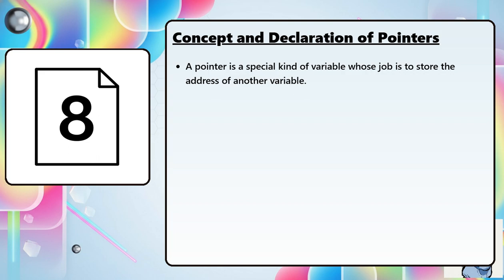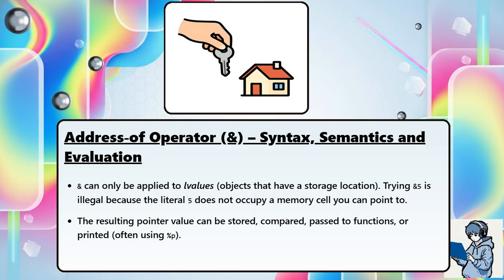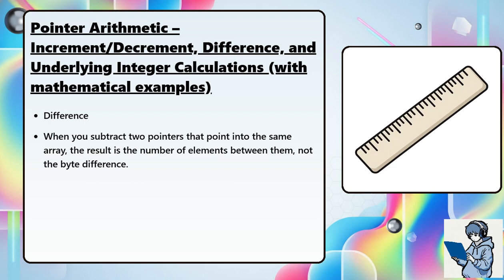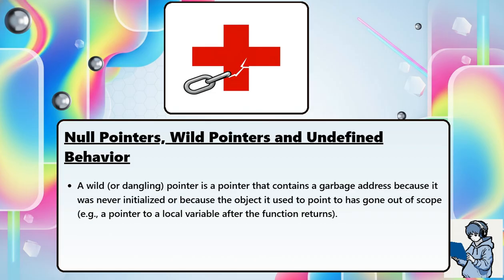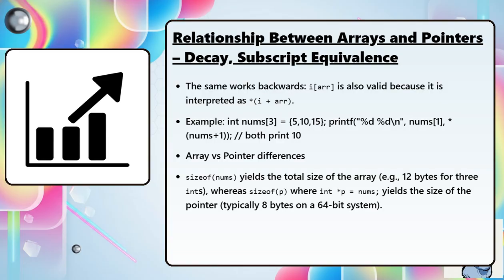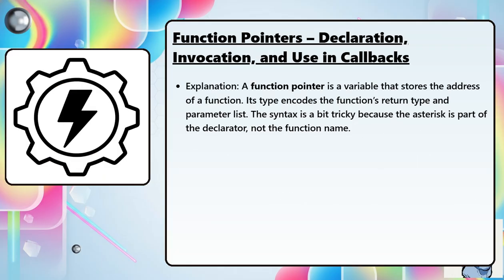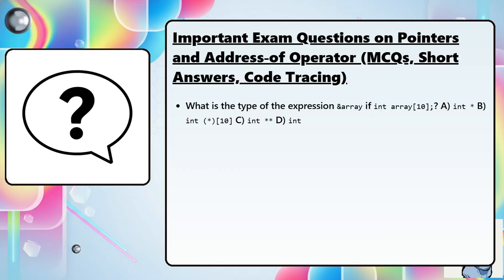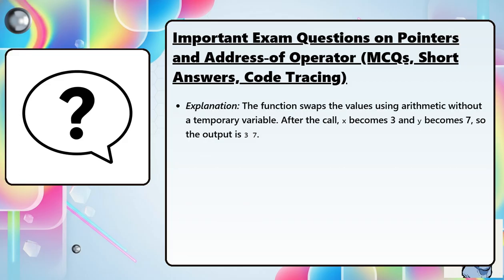[195] Introduction to Pointers and Address-of Operator (Programming for Problem Solving)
Master Introduction to Pointers and Address-of Operator (Programming for Problem Solving) in Minutes! | Complete Educational Breakdown

        In this video, we provide a detailed explanation of Introduction to Pointers and Address-of Operator (Programming for Problem Solving).

        What you will learn:
        ✅ Step-by-step breakdown of Introduction to Pointers and Address-of Operator (Programming for Problem Solving)

detailed_explanation_on_introduction_to_pointers_and_address-of_operator_
deep_explanation_of_introduction_to_pointers_and_address-of_operator_